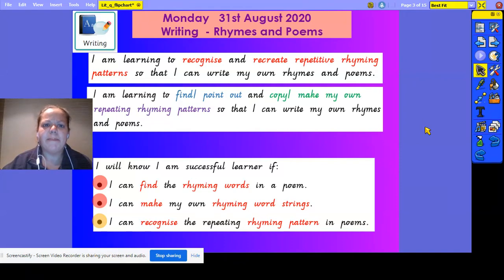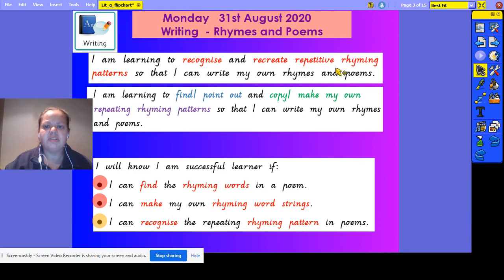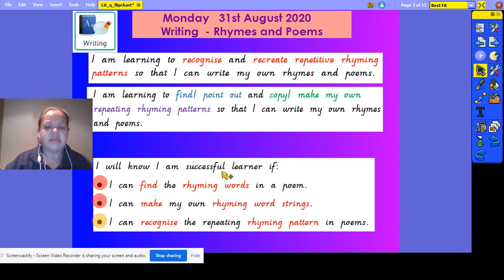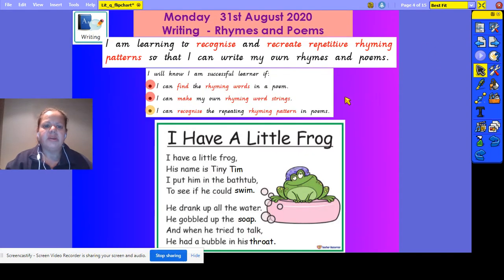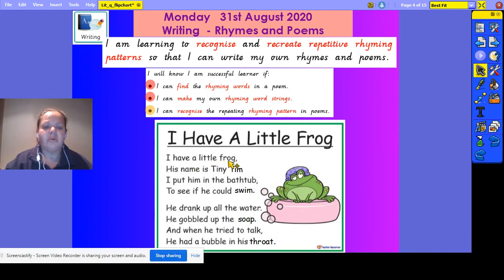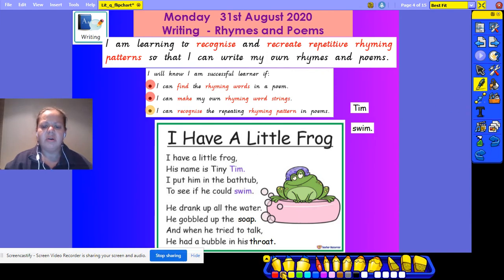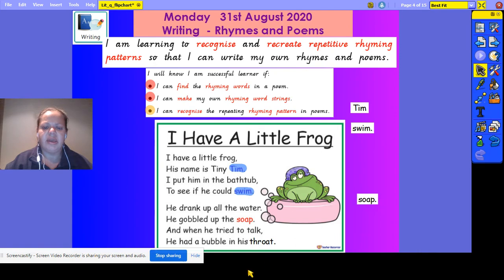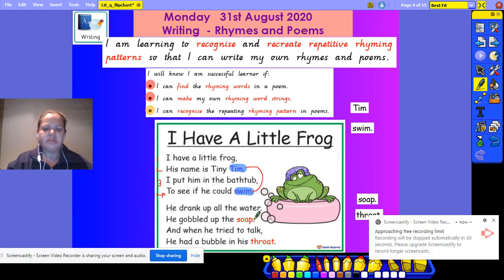Monday 31st Aug Part 2 Rhymes and Poems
Foundation/One introduction to poetry. Identifying rhyming words and rhyming patterns in simple poems.